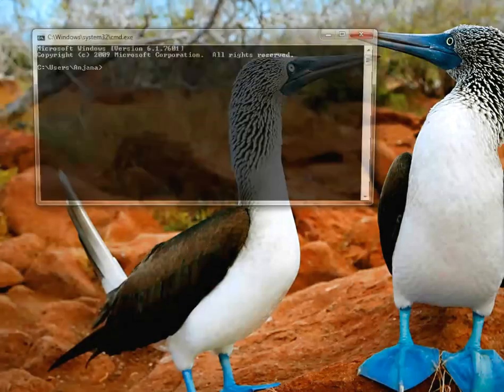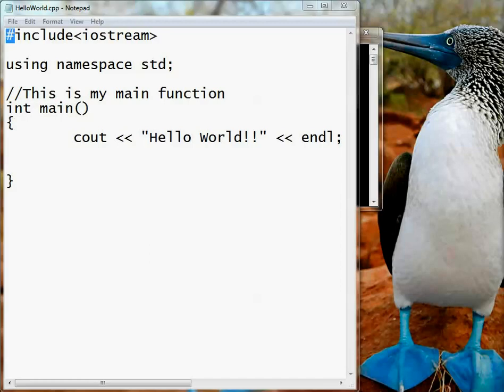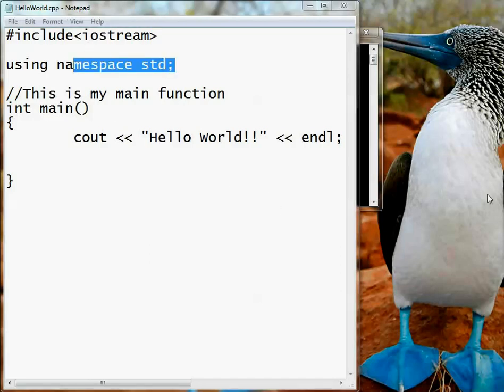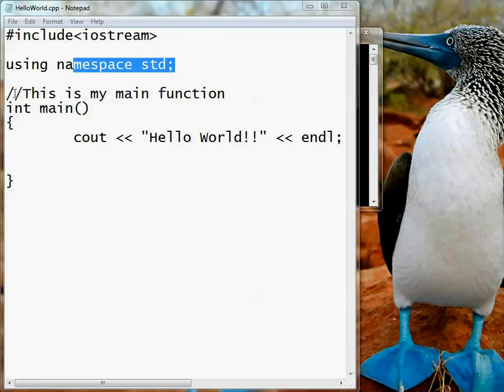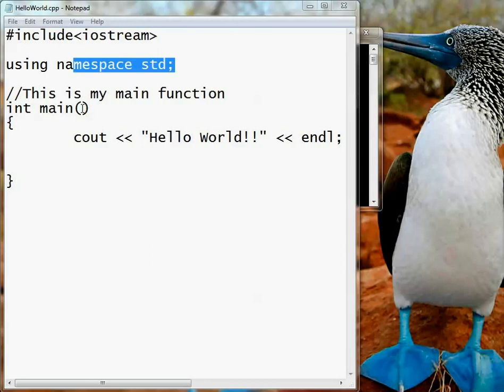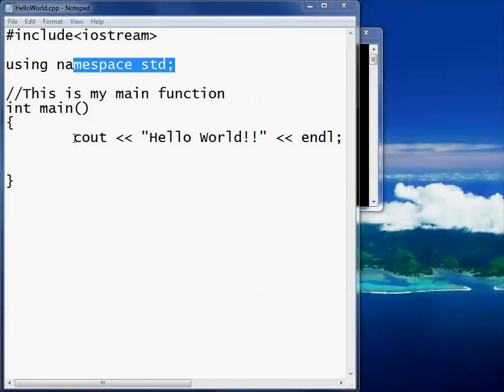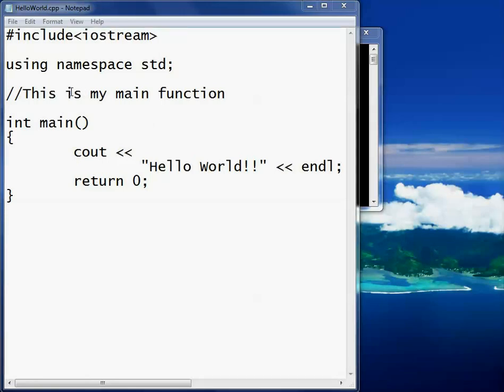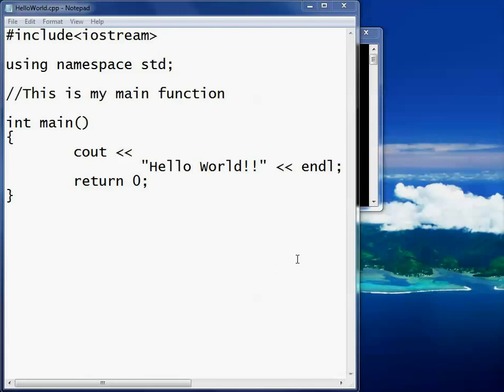2. Introduction to C++; Absolute beginner skill level; Breaking down Hello World; Fundamentals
This is part 2 of the programming in c++ series for you. In this video we will break down the basic hello world program that we wrote earlier into different parts and see what every part is doing. This should be straight forward. I just want you to see what everything is doing and how are all those parts important. So, if you are having difficulty understanding just go with it for a moment and you should be able to understand it as we go on with the programming.

Here's what we did:

We have a hello world program and below is written breakdown of the program:

Anything that starts in c++ with a hash(#) is called a preprocessor directive. Those are the commands that are processed first even before the actual program is compiled by the c++ compiler. In our case we have asked to include a file called iostream. iostream is a standard library file for c++ that will define the commands to have standard input and output for the program.
Anything that you use after include is called the header file and it is enclosed in smaller than and greater than sign if it is standard library file. Or if you are including a file that you wrote and is not standard library file you can include them within a " ". For example include "myfile".

The commends begin with // or have /* and end with */ and do have any effect on the program whatsoever. Its for you and other programmers to read your program.

A c++ program will always have a main function that returns an integer. So it is defined as int main(){}. All the functions are defined in that manner. Anything between { and } is called the body. Between ( and ) you will have different variables and we will talk about those later on.

cout is a standard output command for c++. With cout you can put your output to standard output which is mostly your computer screen. endl is written in the end to say that the line ends here. Whatever you do or write, write in next line.

That line defines an statement. And statements always end with a semicolon.

And very very important: c++ is a case sensitive language! Smaller letters and capital letters have differences.